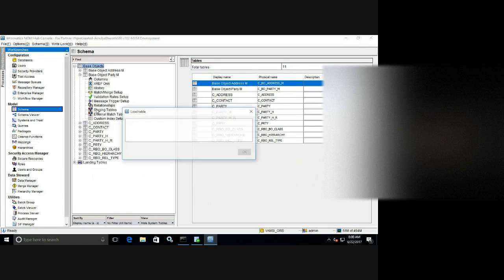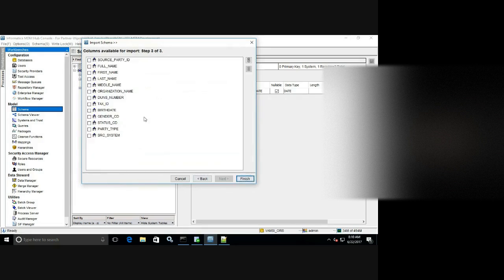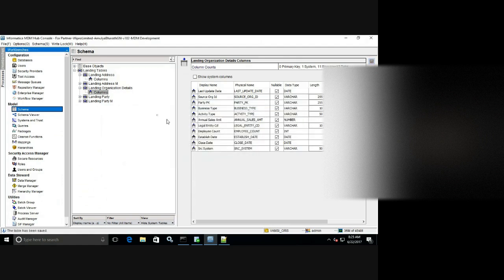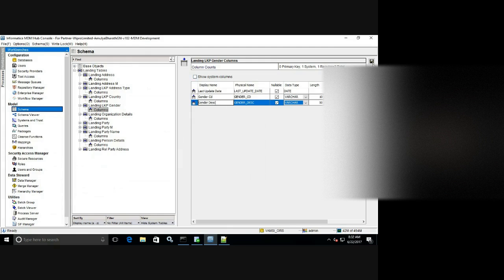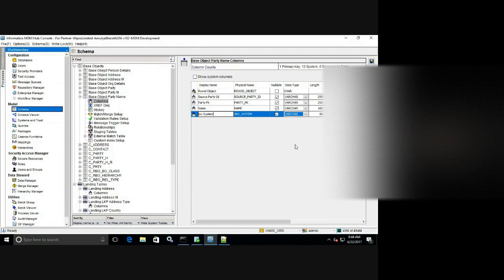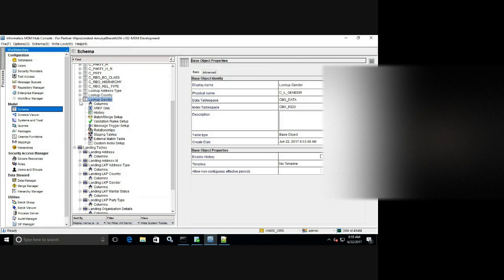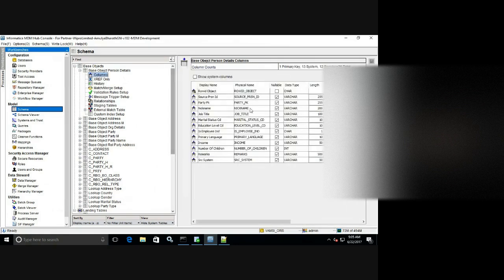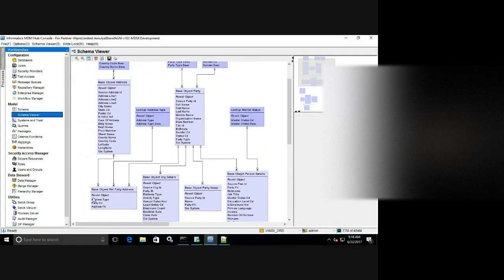Informatica MDM 2022 06 26 (Part 5)